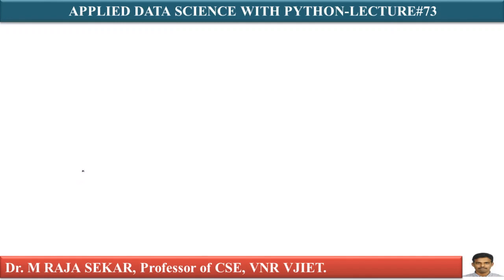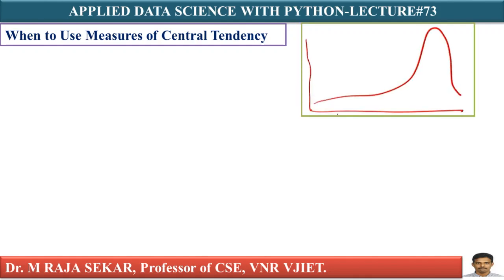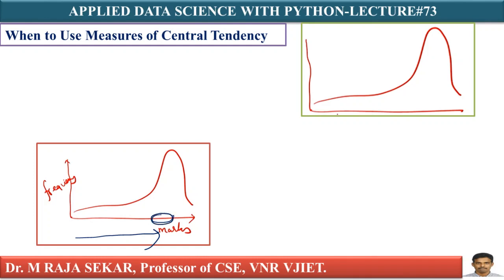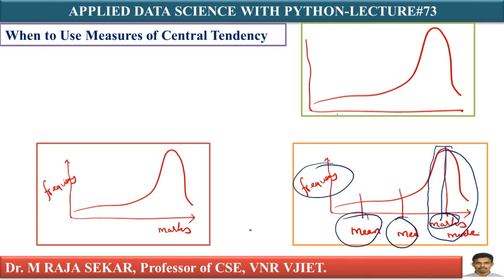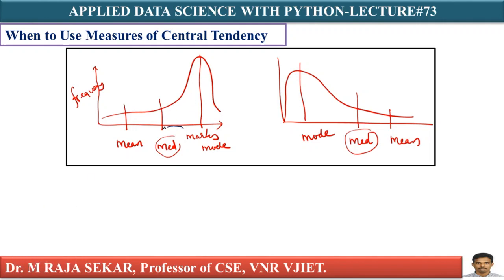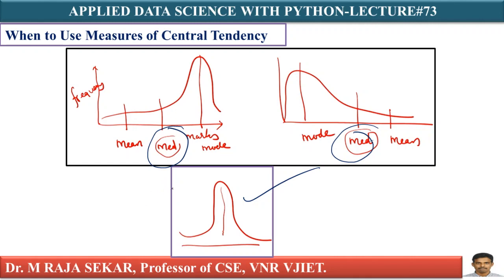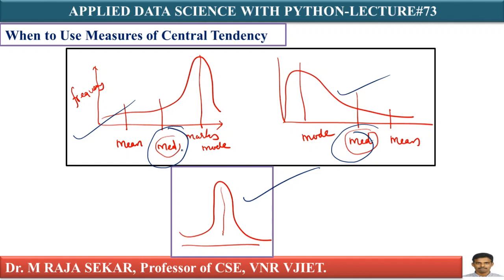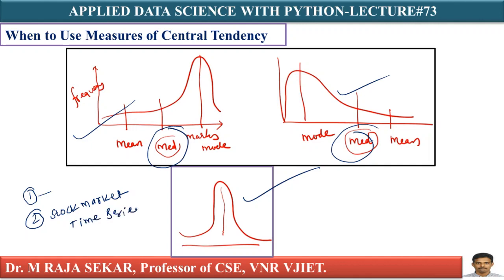Choosing Central Tendency LEC73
Choosing Central Tendency
Choosing Central Tendency -Raja Sekhar classes

Choosing Central Tendency by Dr.M.RAJA SEKAR